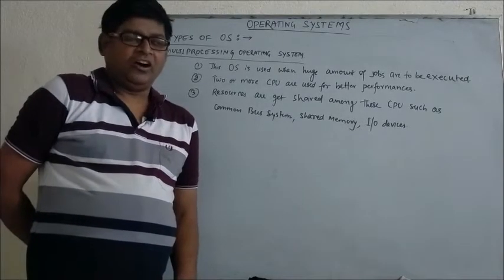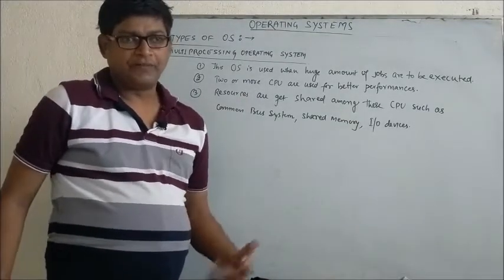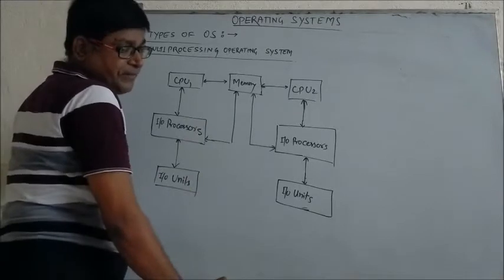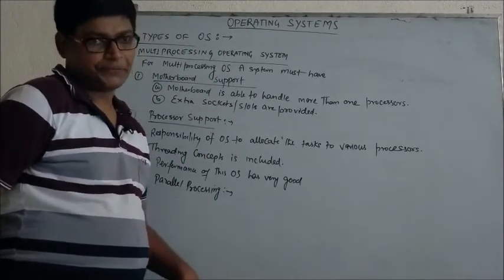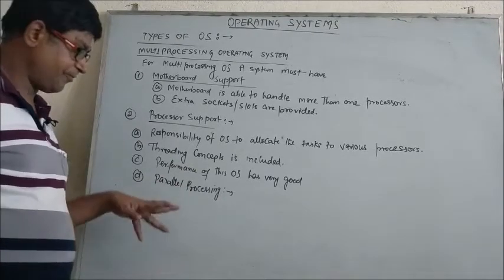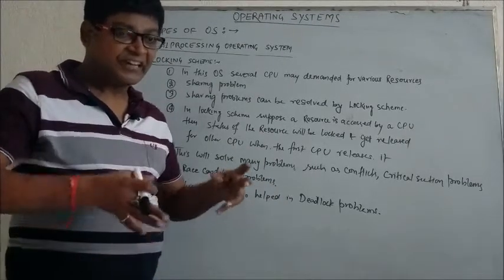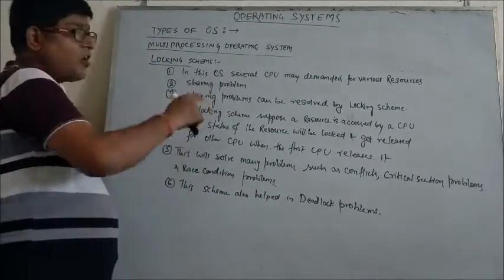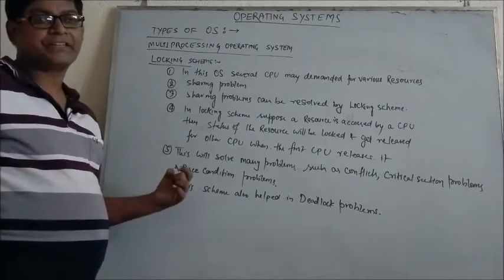Multiprocessing Operating System | Multiprocessing OS | Digital Plaza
ABOUT ME:-
Hello friends,
I am Mr. Vivek kumar M Tech is Computer Science & Engineering from RGPV University.
I have done my B E in Computer Science & Engineering from MITS, Gwalior. After competition of my B E since then I am in the Education field. I am very much passionate for  teaching that is why I least tried for software industry.

IMPORTANT LINKS:-
I have created this channel to provide good knowledge to those students who really wants to do some thing good in the field of computer science & engineering. I want to teach from the initial level & try to groom the students so that they can able to compete in good competitive examinations. In this channel I will teach mainly database management system, theory of computation, digital  electronics, operating systems